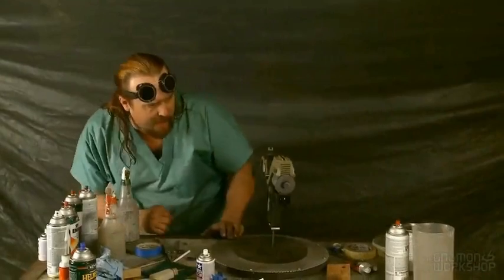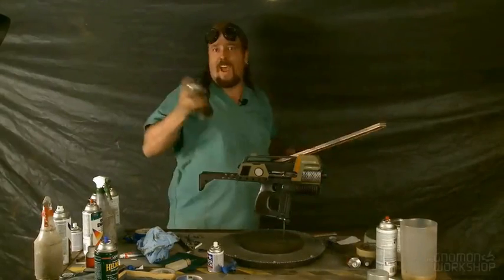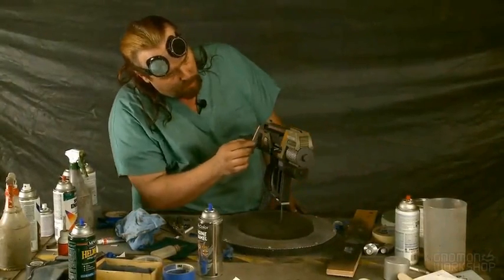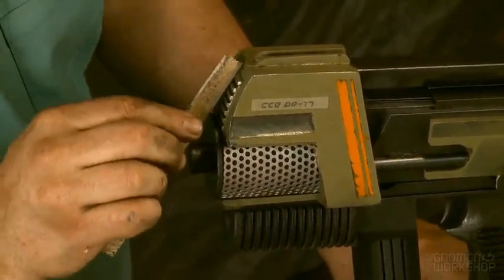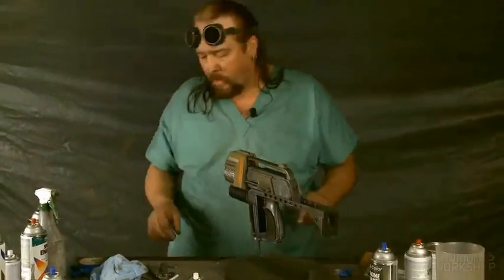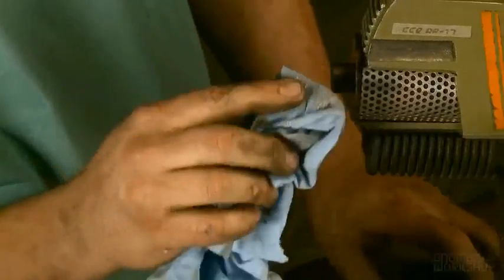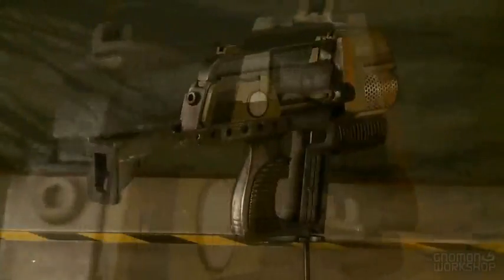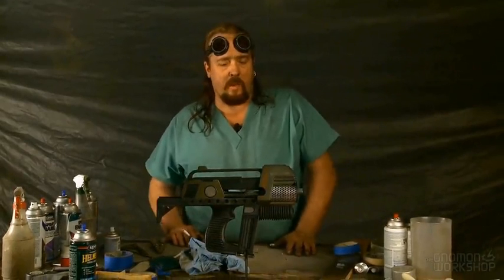Damage Wear Closing